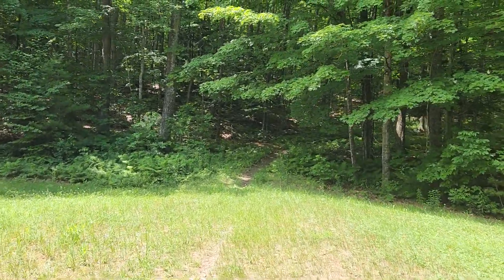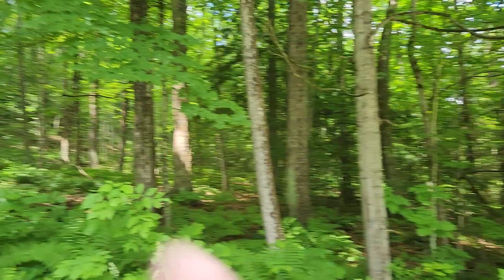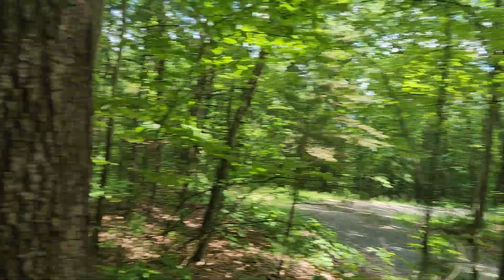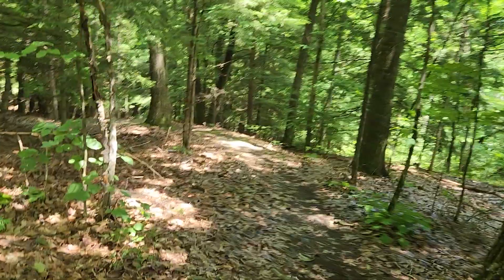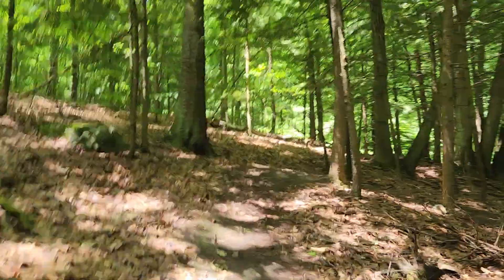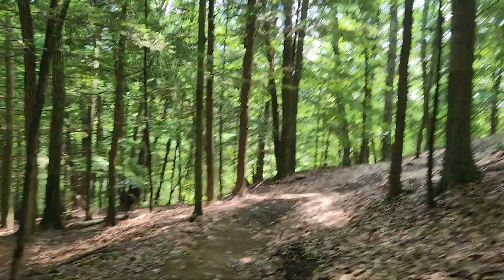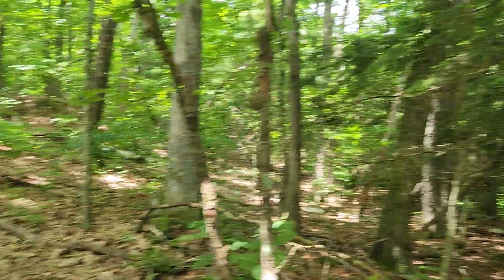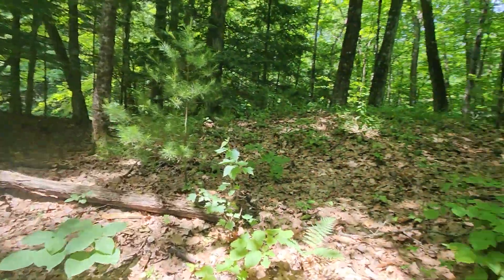1841 - Nature/ Trail Walk - June 7, 2024